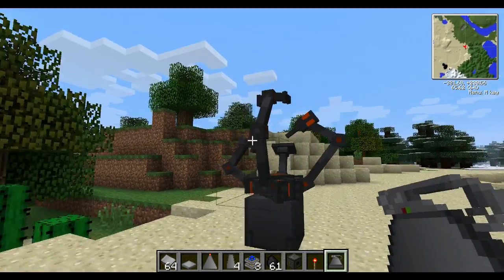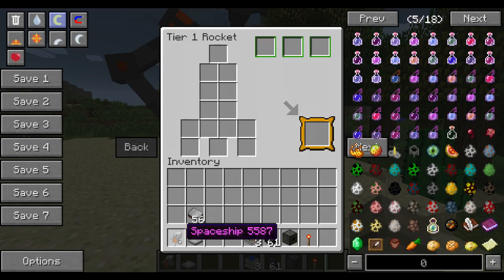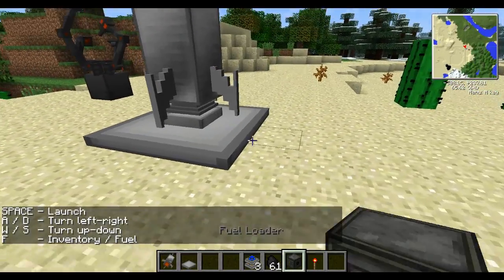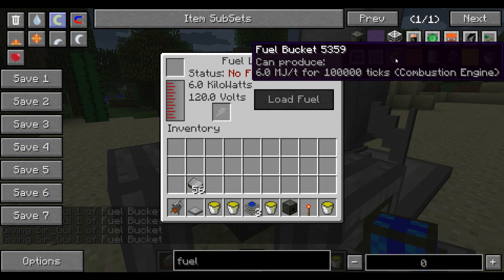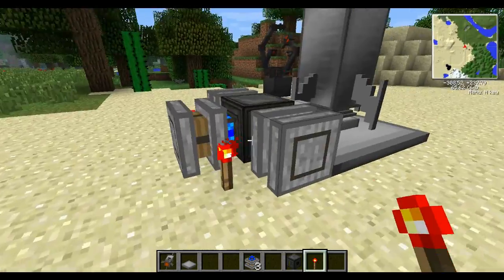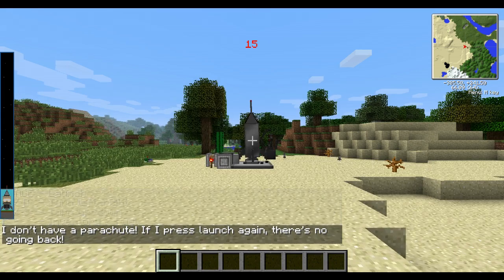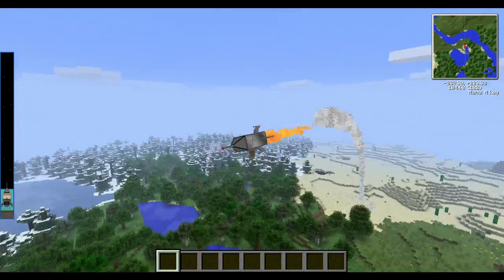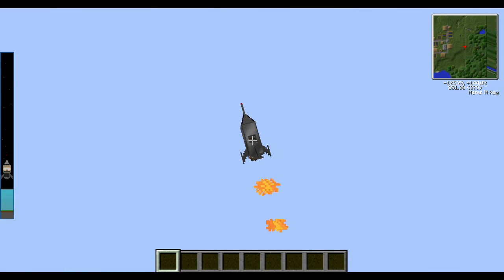Tekkit Tutorial: How to Launch a Spaceship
This is a tutorial to show you how to launch and craft the galacticraft spaceship. The spaceship allows you to travel to other planets and create a space station.